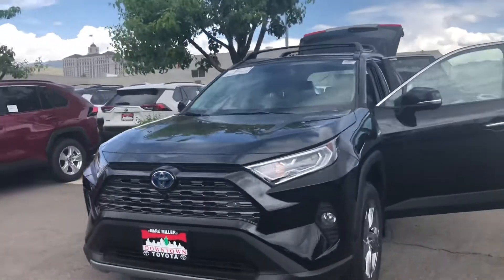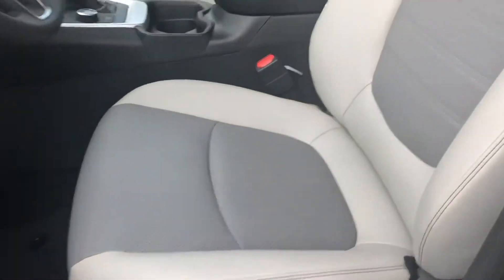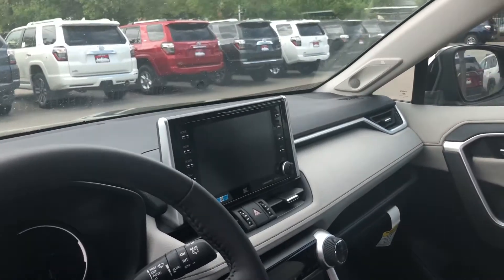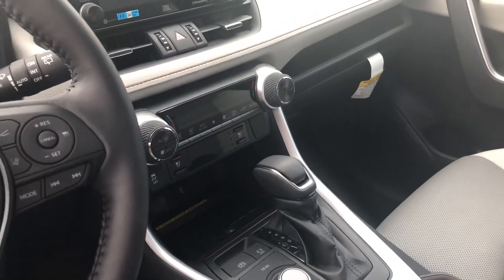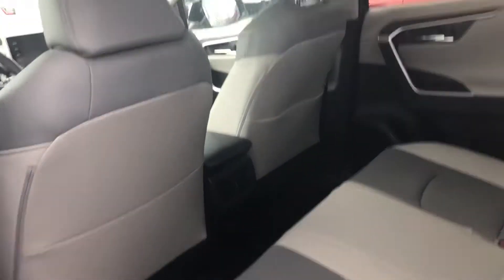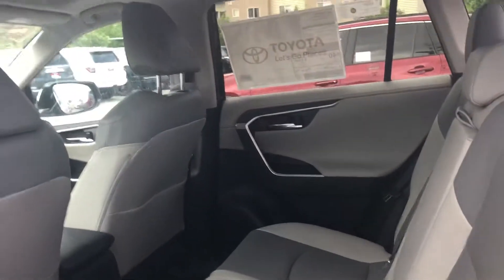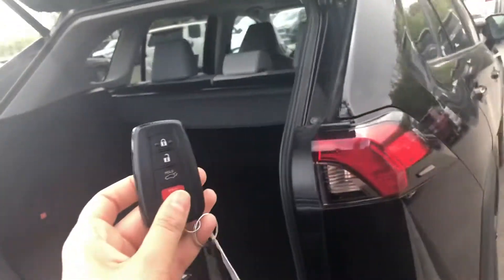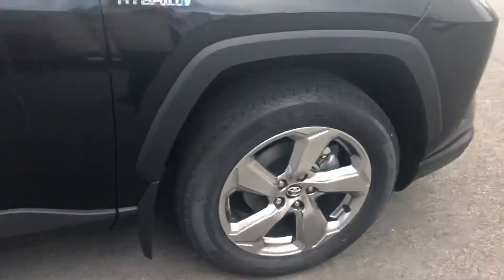2020 Toyota Rav4 Hybrid Limited